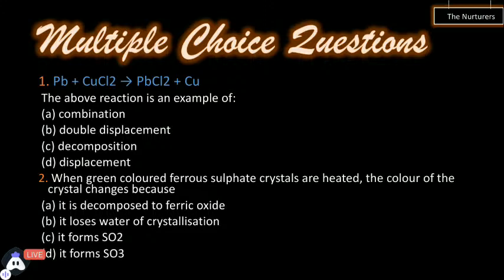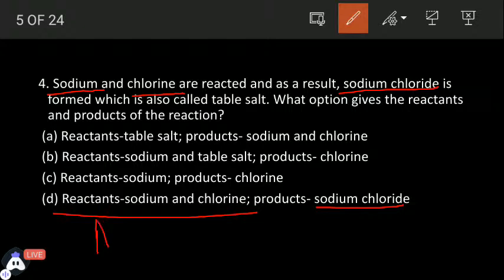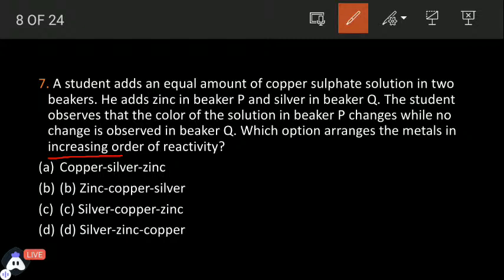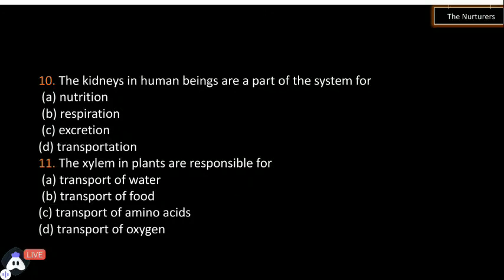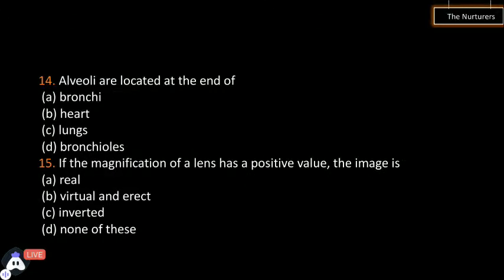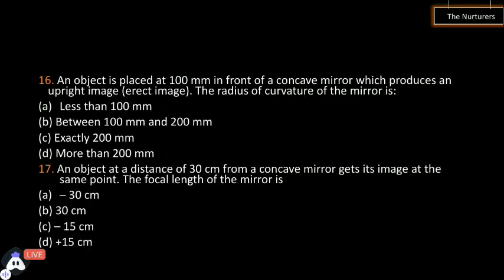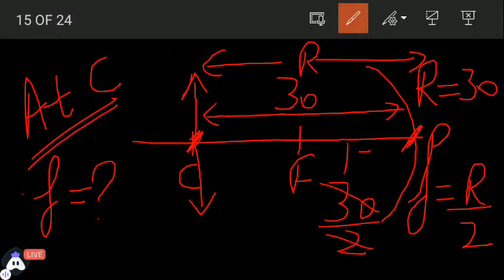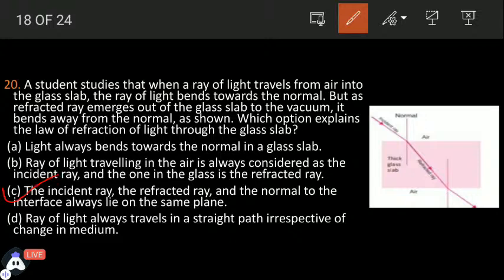Class X | Sample Paper Practise (2021 - 2022) | Preboard I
This video is very helpful for class 10th students who who wants to prepare for boards of science ,  This video is the first part of sample paper containing 20 MCQ question and  the second part will be released soon which will contain case study based questions as well as assertion reason.